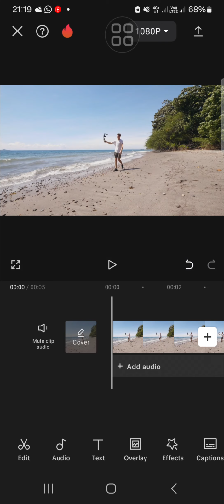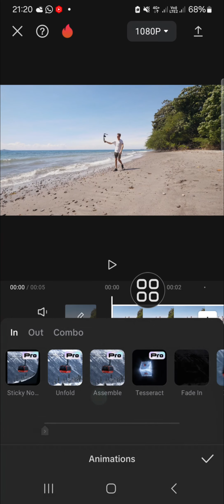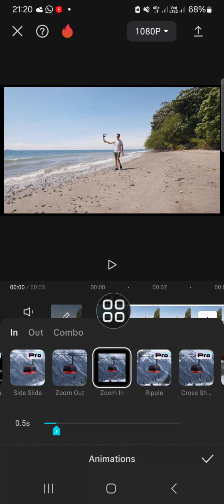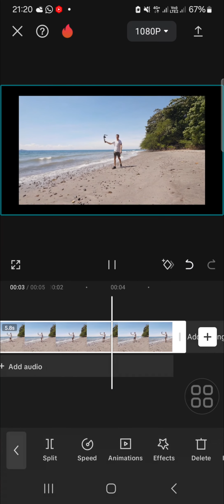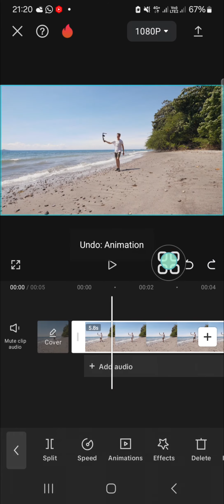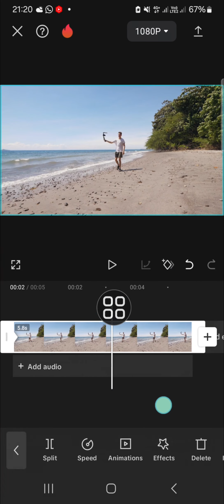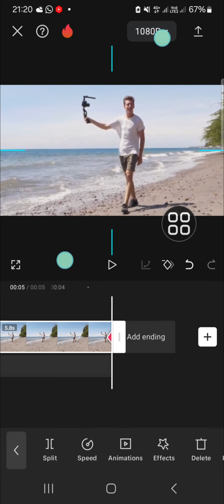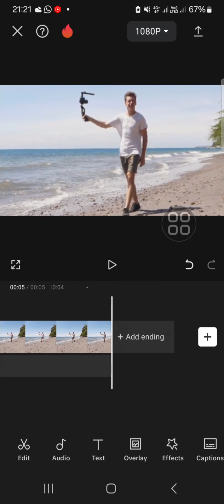💲 NAVIGATE: How To Slow Zoom in CapCut | Slow Zooming Made Easy | CapCut Tutorial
In this video, we’ll guide you through the process of creating a slow zoom effect in CapCut. Whether you’re aiming to add a dramatic touch to your video or just want to enhance your editing skills, this tutorial will make slow zooming easy and straightforward. Check this out!